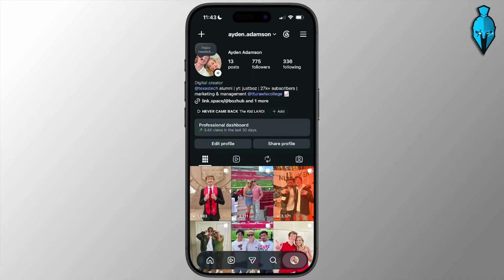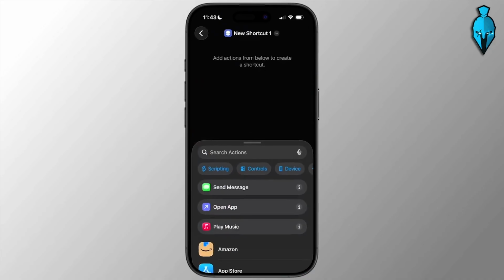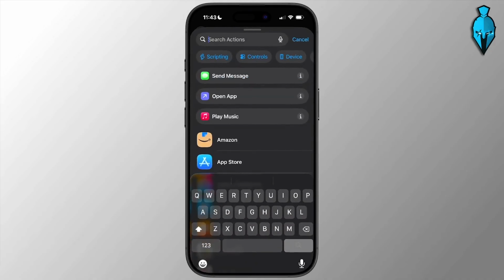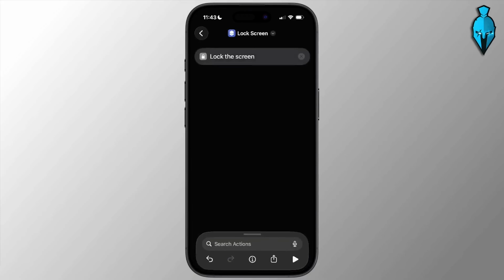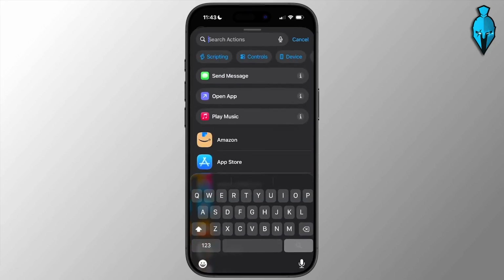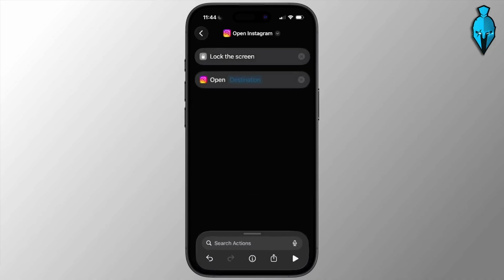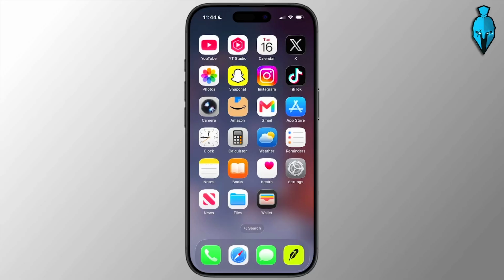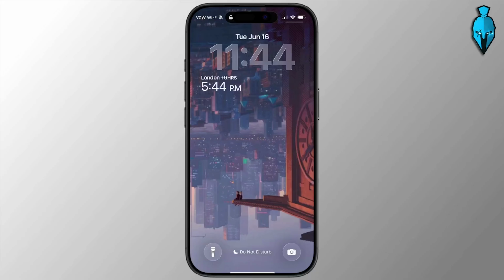How To Lock Instagram On iPhone - Full Guide